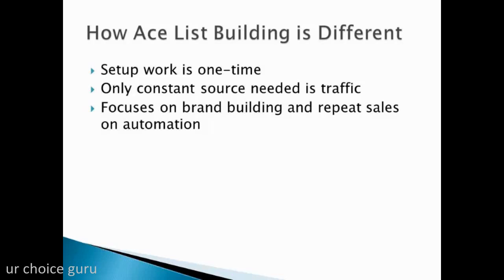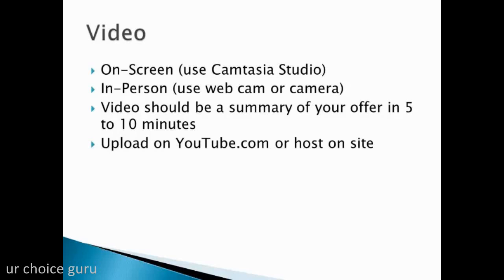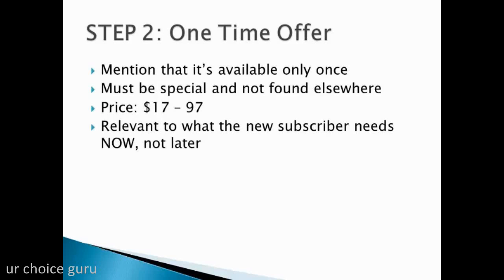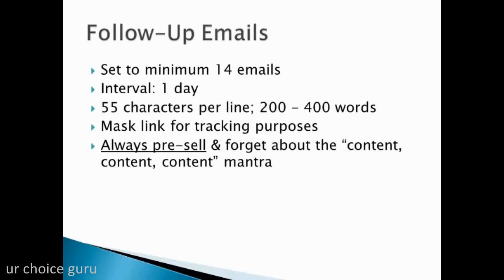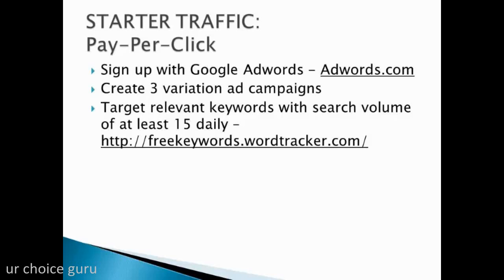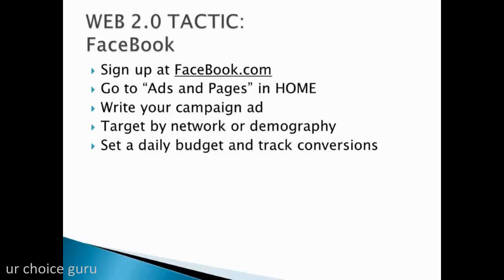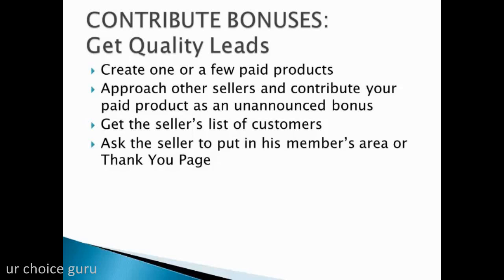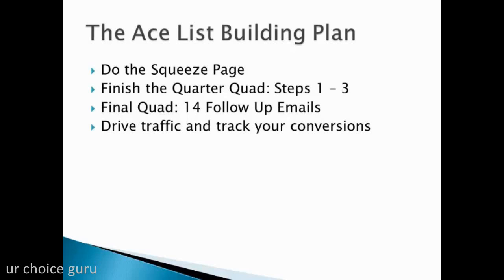Ace List Building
Ace List Building Complete Course